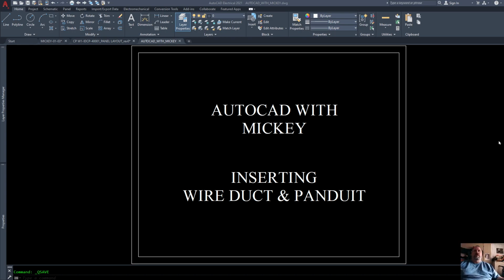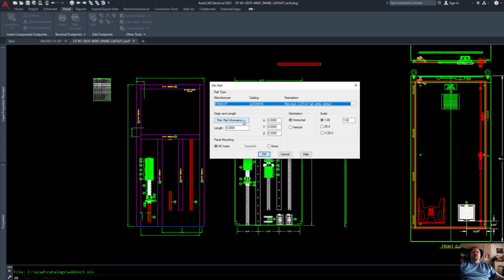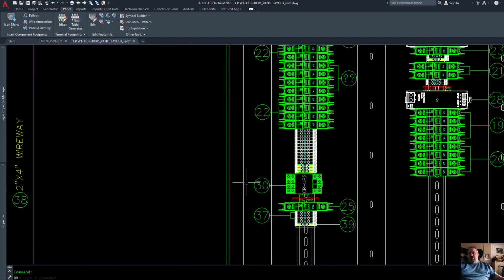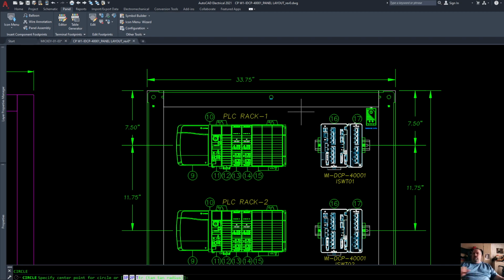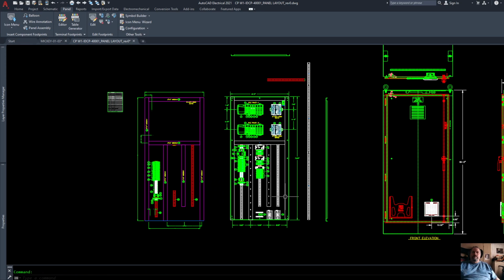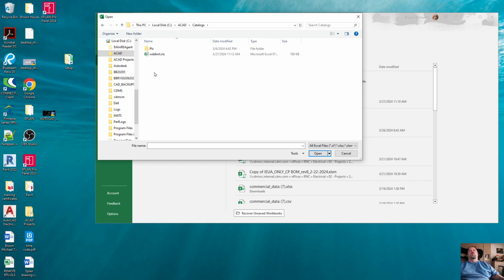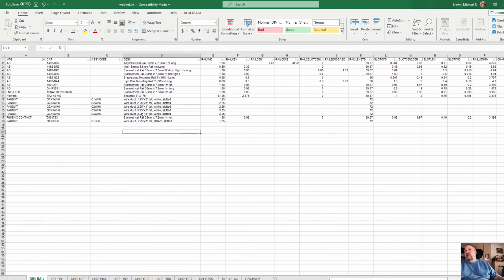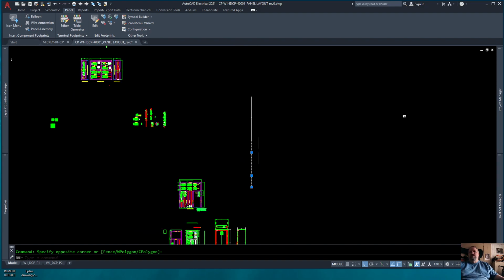INSTALLING WIRE DUCT & DINRAIL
A quick tutorial on how to install wire duct and din-rail into an Autocad electrical Panel layout drawing.